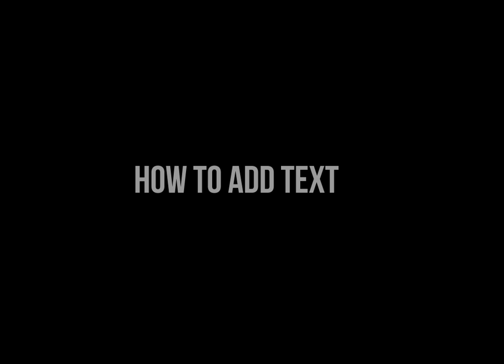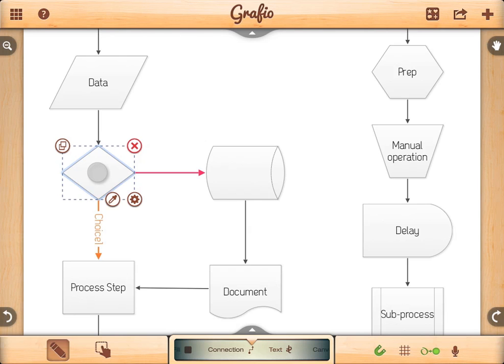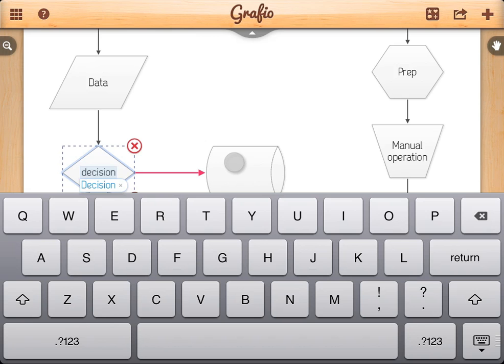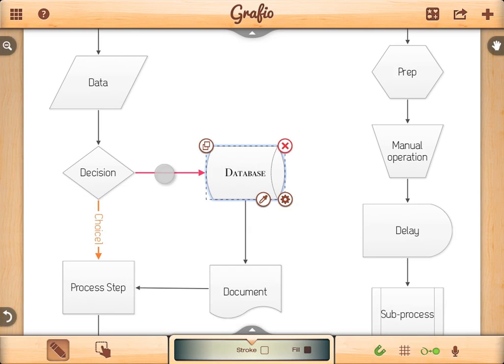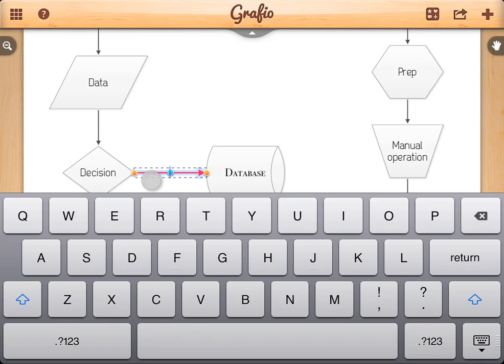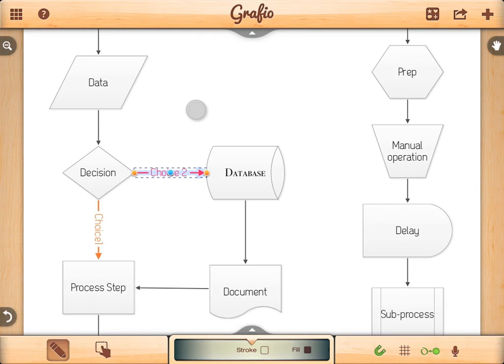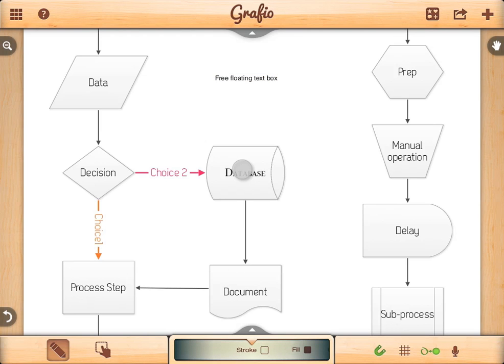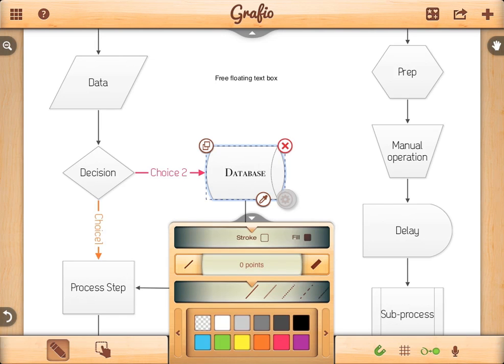How to add text in Grafio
Brief tutorial that shows you how to add text in Grafio.